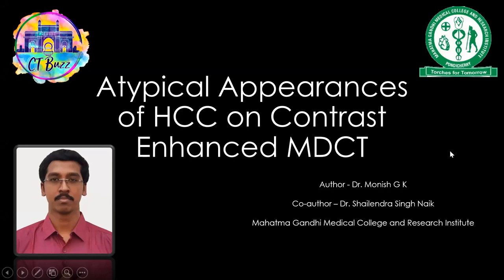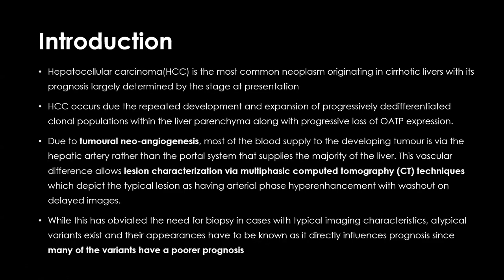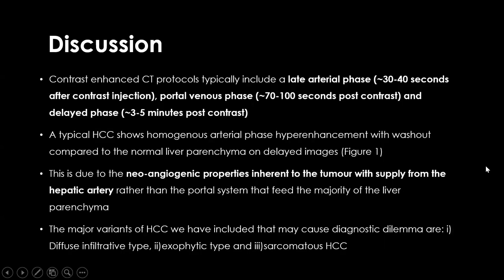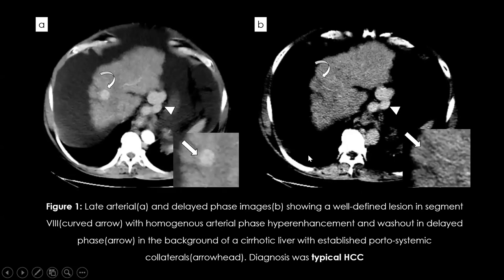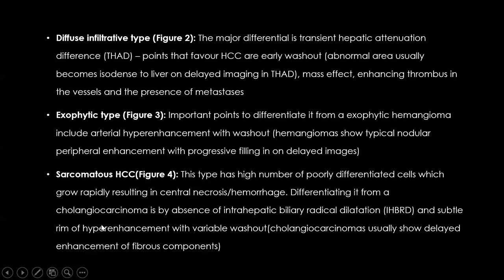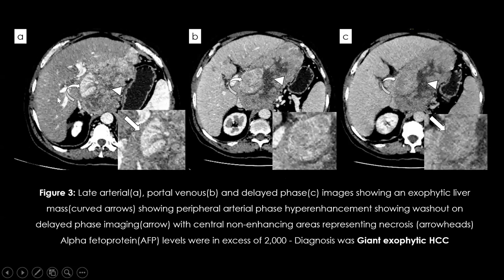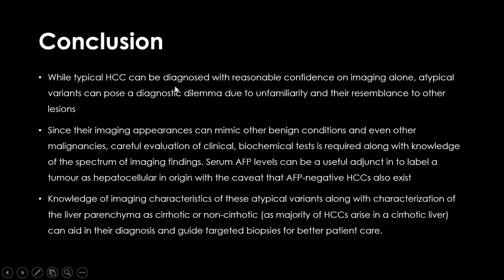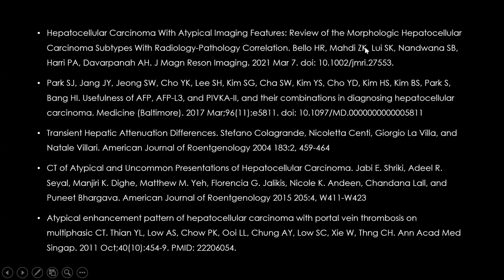Monish Karthikeyan | Atypical Appearances of HCC on Contrast MDCT